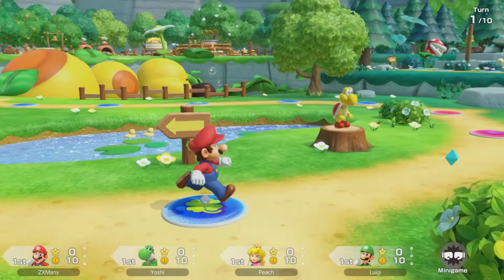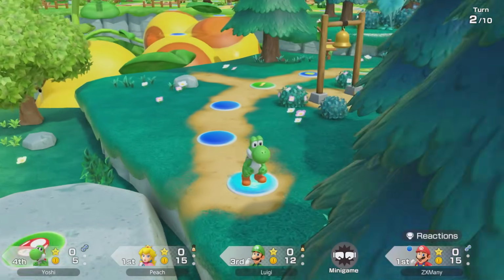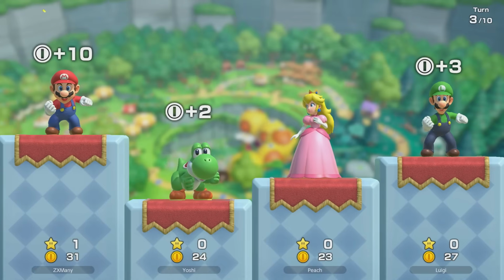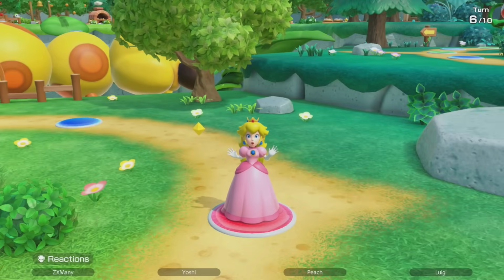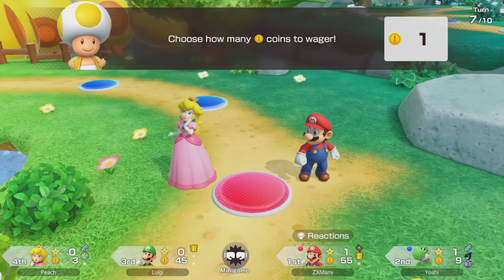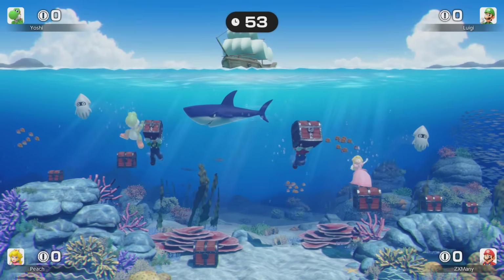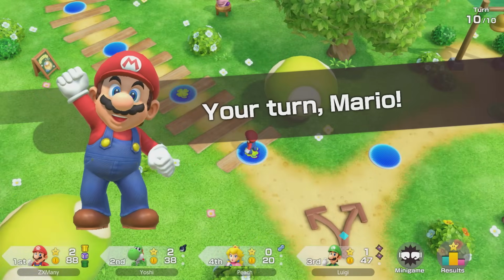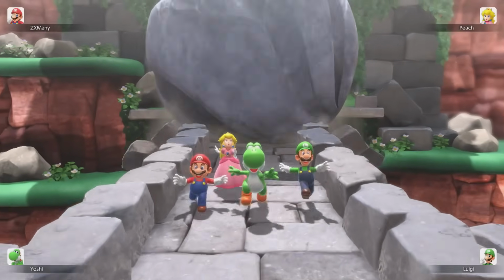Mega Wiggler's Tree Party - Super Mario Party Jamboree!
SUPER MARIO PARTY JAMBOREE - FIRST BOARD: MEGA WIGGLER'S TREE PARTY!!! Playing the entire first board for the first time ever! After every minigame and all boss fights in Super Mario Party Jamboree!! All characters in Super Mario Party Jamboree are amazing, and today we play ALL MINIGAMES in Super Mario Party Jamboree (all 112 minigames/ best 100+ minigames/ top 100+ minigames in Super Mario Party Jamboree!) with Mario vs Luigi vs Peach vs Yoshi!! Many funny Mario minigames, amazing Super Mario minigames in the new Mario Party on Nintendo Switch!!

We've played all free-for-all minigames, all boss fight minigames (with final boss fight Bowser minigame and all damageless minigames), all 2 vs 2 minigames, all 1 vs 3 minigames, all duel minigames, all music minigames, all rhythm minigames, all coin minigames, and more, playing ALL MINIGAMES!! AMAZING Super Mario Party Jamboree Challenge with ALL 112 Minigames from all Mario Party Games, up to Mario Party 9 and Mario Party 10! There are new characters added: Pauline and Ninji characters! We play all minigames!!

We play amazing minigames like: 4-player minigames: Lumber Tumble, Big-Top Quiz, Camera-Ready, Scare-ousel, Snag the Flags, Sandwiched, Hot Cross Blocks, Light-Wave Battle, Thwomp the Difference, Cold Front, Hot-Hot Hop, Domination, Three Throw, Granite Getaway, Tilt-a-Golf, Night Lights, Hammer It Home, Twist and Sort, Shuttle Scuttle, Tiny Triathlon, Pickax Dash, Gate Key-pers, Sled to the Edge, Rinks to Riches, Treetop Treasure, Treasure Divers, Platform Peril, Stamp Out!, Trample-line, 1 vs 3 minigames: Sunset Standoff, Cookie Cutters, Unfriendly Flying Object, Lost and Pound, Arch Rivals, On-Again, Off-Again, Broozer Bash, Cage Catch, Income Stream, Blame It on the Crane, Snow Brawl, Squeaky Shakedown, 2 vs 2 minigames: Rocky Rope Race, Pickin' Produce, Prime Cut, Dorrie Pedal-Paddle, Robo Arm Wrestle, Shadow Play, Match Makers, Defuse or Lose, Jump the Gun, Two-Axis Taxi, Tricky Turntable, Coin Corral, Duel Minigames: Fast Fishing, Slappy-Go-Round, Fuzzy Heights, Stone-Eye Bowling, All the Marbles, Item Minigames: Roll With It, Prize Line, A Stone's Throw, Flip 'n Find, Prize Drop, Showdown Minigames: Leaf Leap (Mario's Three-peat), Bumper Balls (Mario's Three-peat), Shy Guy Says (Mario's Three-peat), Luigi Rescue Operation, Peach's Day Off, Daisy's Field Day, Wario’s Buzzer Beater, Waluigi's Pinball Arcade, Yoshi's Mountain Race, Rosalina's Radical Race, DK's Konga Line, Jr.'s Jauntlet, Koopathlon Minigames (Coin Bonus Minigames): Noggin Knock, Brick Breaker, Gold 'n Brown, Spike's Gambit, Down the Hatch, Lane Change, Coin Conveyor, Which Door Has More?, Sky-High Cannons, Survivathon Minigames (Giant Bowser Minigames): Burning Bridges, Castle Hassle, Sleight of Shell, Fire Away, The Floor Is Falling, Kaboom-Squad Minigames (Group Minigames): Juiceworks, Ball Volley, Ballistic Bingo, Bath Bob-ombs, Chomp Wash, Match! That! Item!, Trading Cards, Ski-daddle, Look This Way, Puzzle Pandemonium, Rhythm Minigames: Soup Troupe, Parfait the Course, Whisk Cream, Spread N’ Butter, Short Stack Chef, Burger Builders, Footlong Frenzy, Copycat Curry, En Barb!, On The Beet, Boss Fight Minigames: Dragoneel Slayers, Mega Stingby Stompers, Mega Rocky Wrench Wreckers, Boss Sumo Bro Blitzers, Bowser Crashers